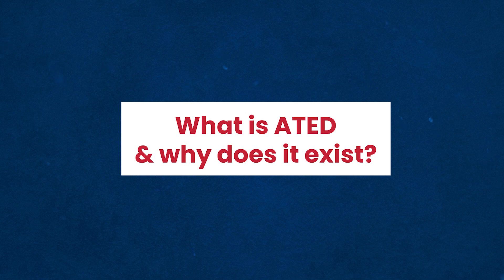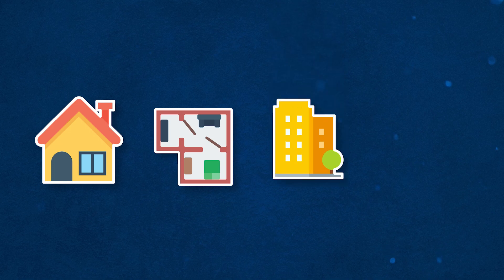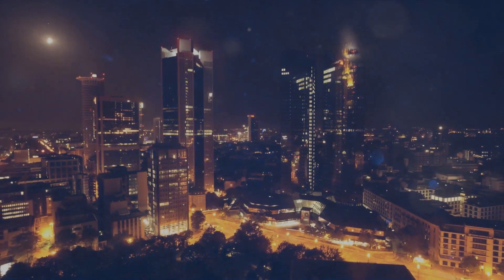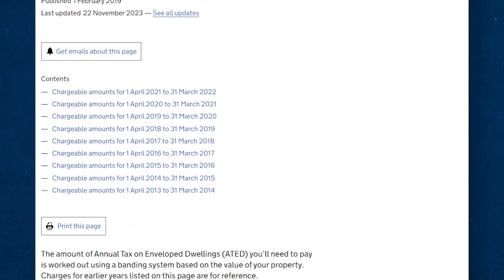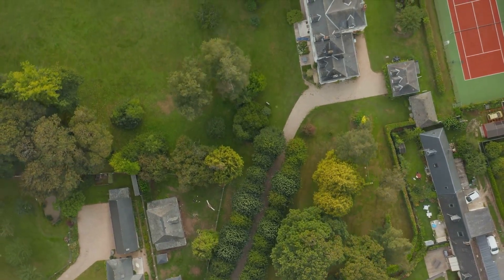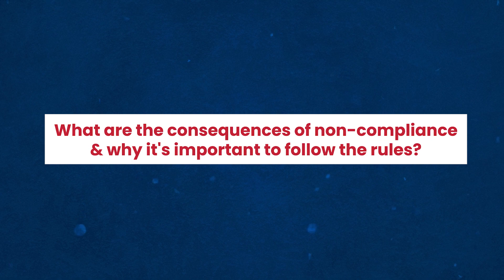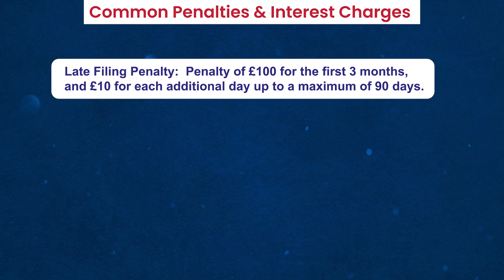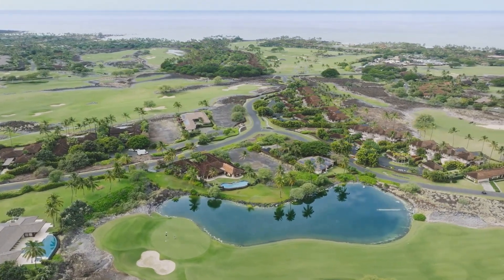Learn about the Annual Tax on Enveloped Dwellings with UK Property Accountants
ATED (Annual Tax on Enveloped Dwellings) is an annual tax payable by a company that owns UK residential property valued at more than £500,000. Learn about ATED with our complete guide on our

Location: 809 Salisbury House, 29 Finsbury Circus, London, EC2M 7AQ